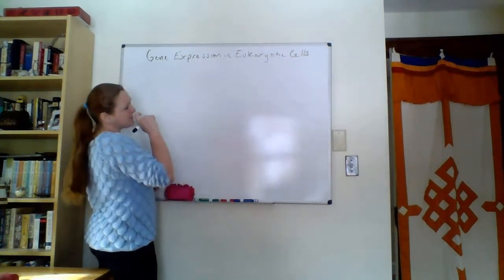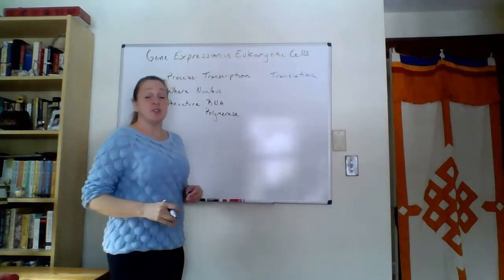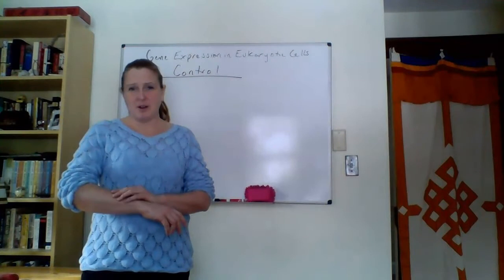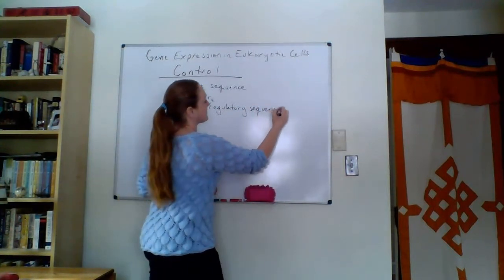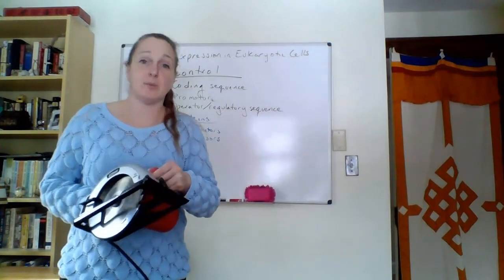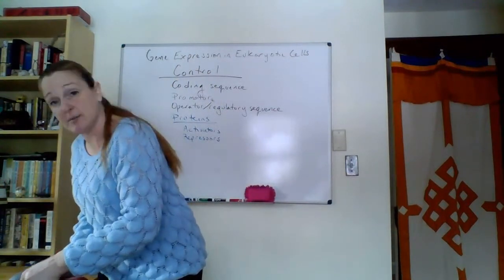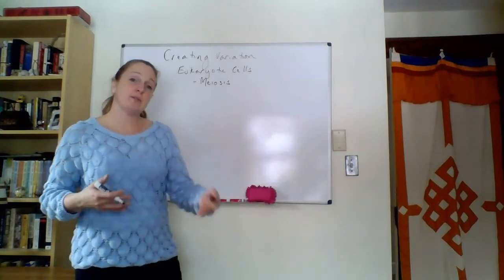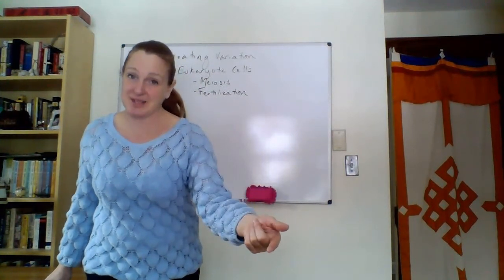Evolutionary Genetics Part 1